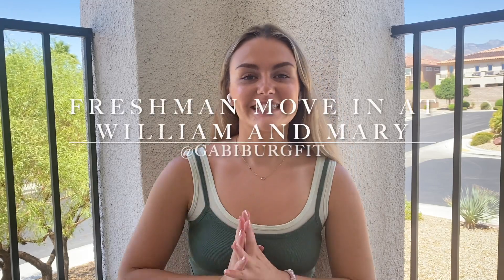FRESHMAN MOVE-IN AT WILLIAM AND MARY || What to expect, Tips +Tricks, & More!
Hey guys!
I hope it helped you guys with what to expect for move in. While I can't exactly describe how it will work due to covid, this is what normal move in is like and it should mimic it with a few modifications!
Background Music!
Favorites:
a b o u t m e:
-Gabi Burgin
-19
-Sophomore at The College of William and Mary
-Healthy lifestyle & wellness posts
-DMV x LVGS
Have an amazing day,
xoxo gbf